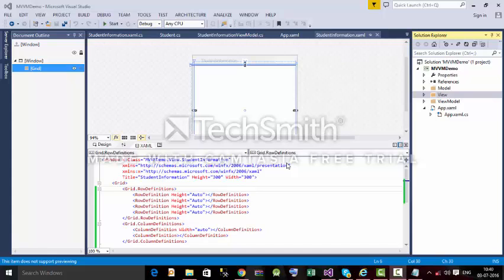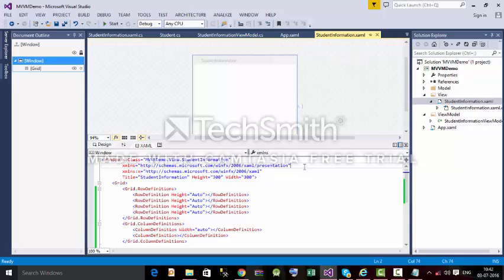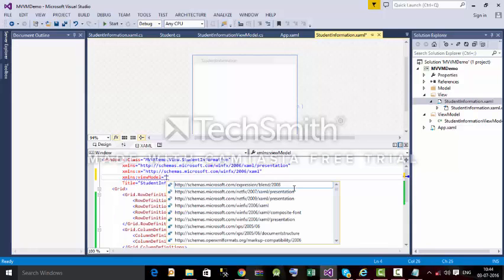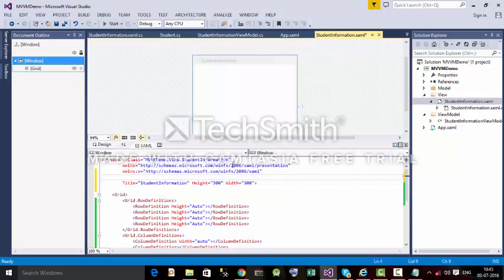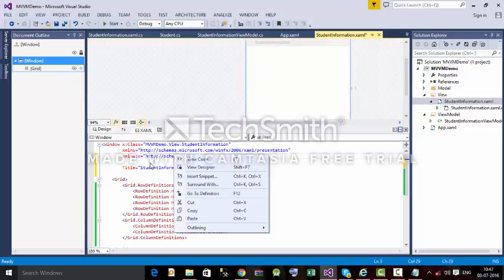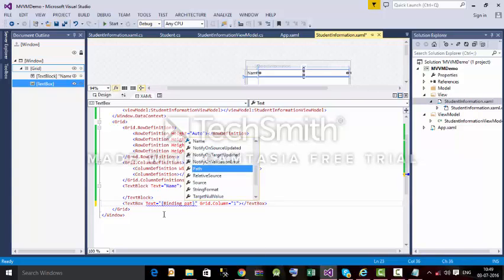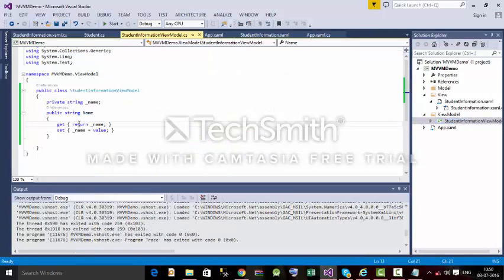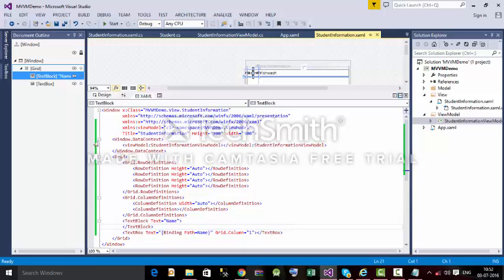Introduction to MVVM?